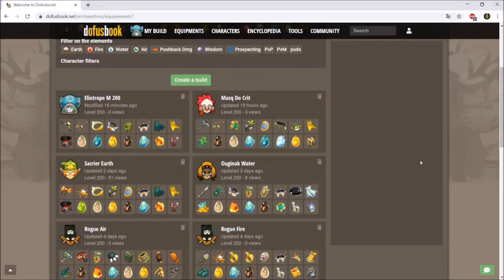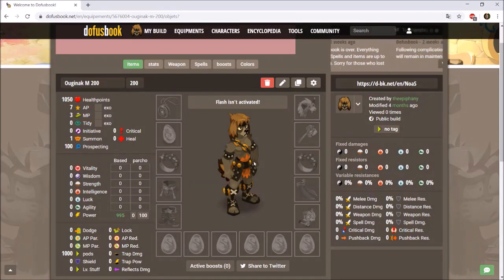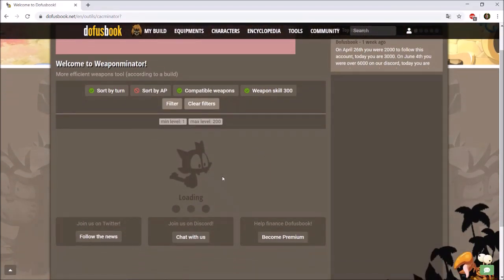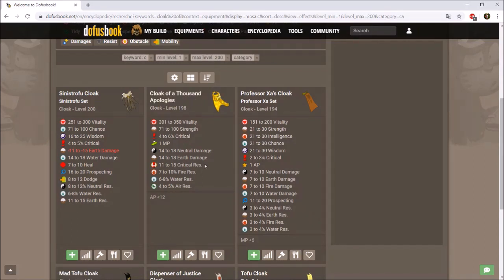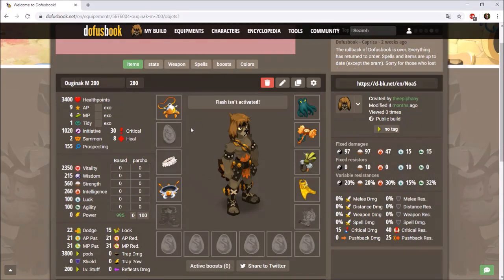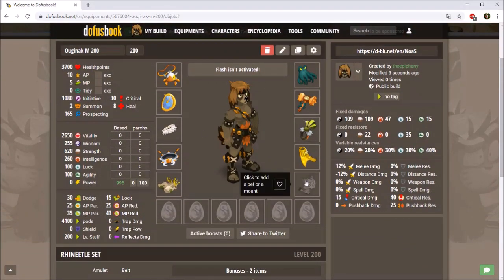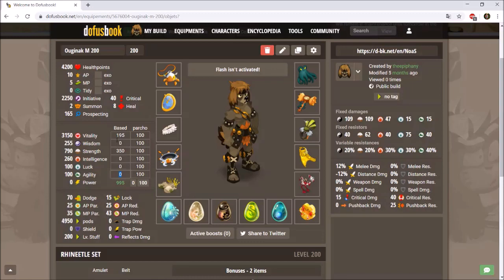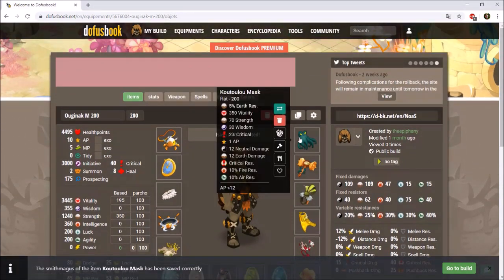[Dofus] Dofusbook setplanner Tutorial